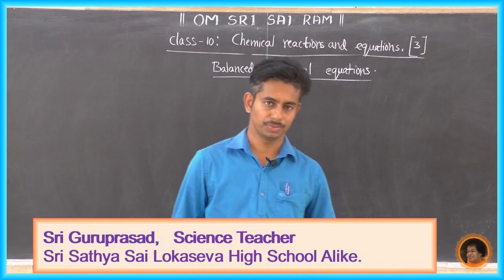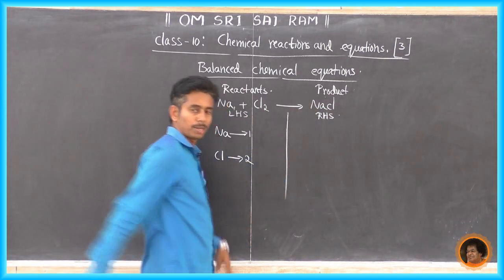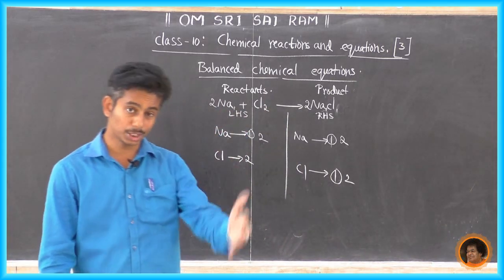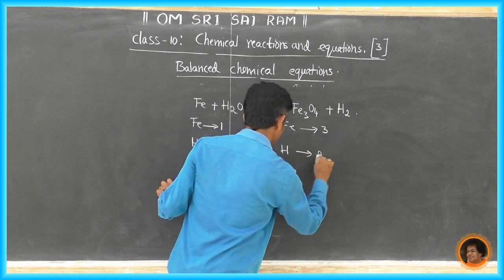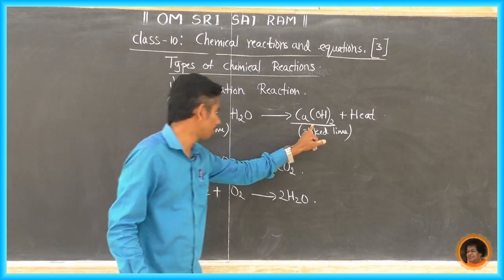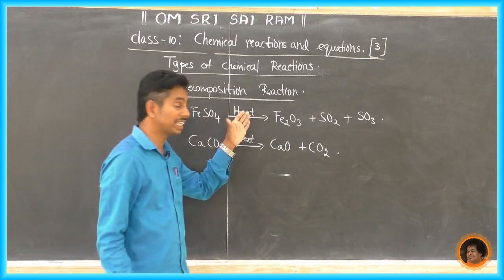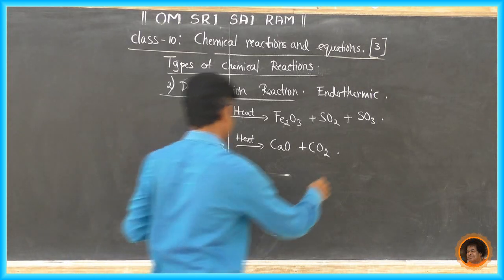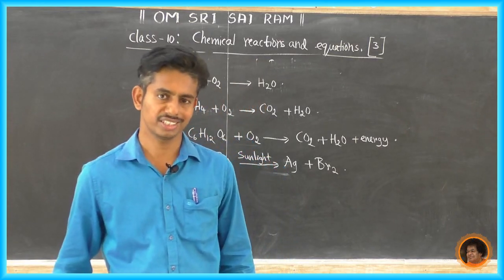SSSLS High School Alike - 10th Science(EM) - Chemical Reactions and Equation(3) - by Guruprasad